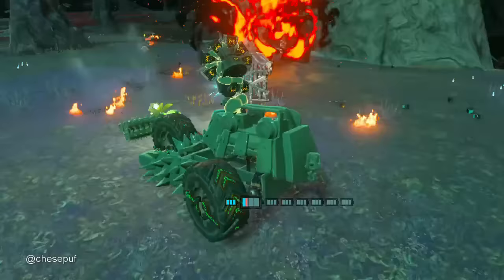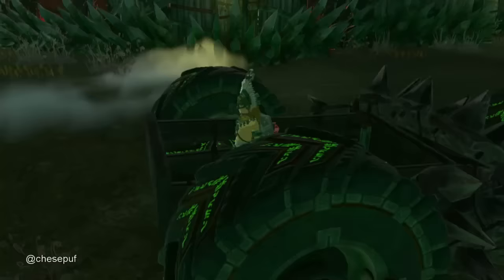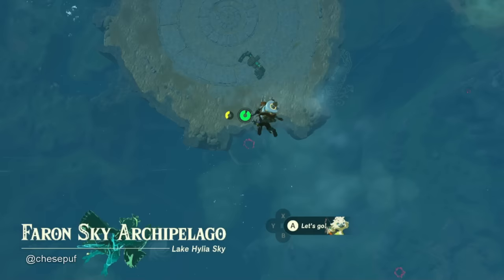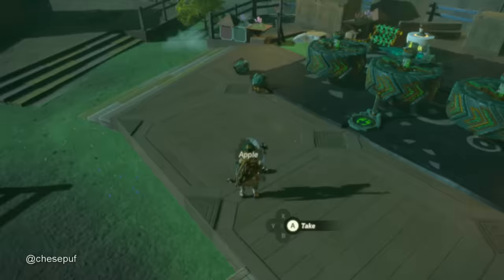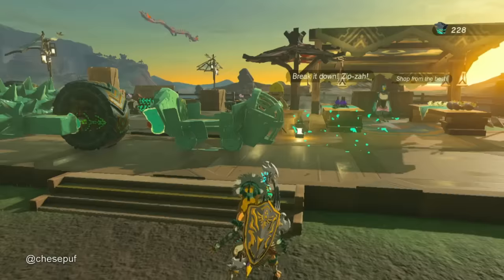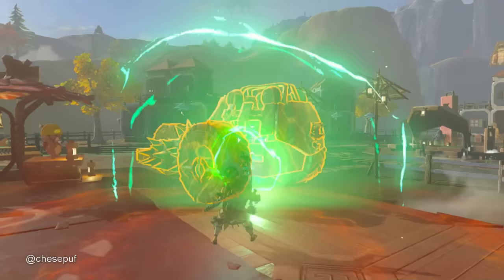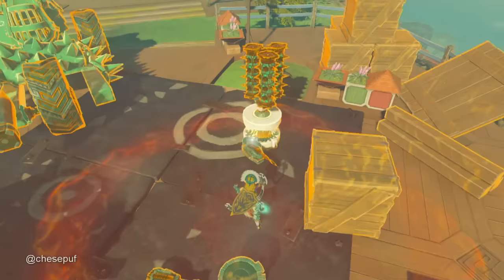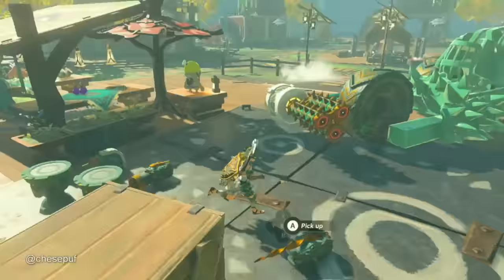How to Build the ULTIMATE Depths Tank! | Tears of the Kingdom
This tank is cheap and awesome! Hope you enjoy the build. See the creators below who inspired this tank!